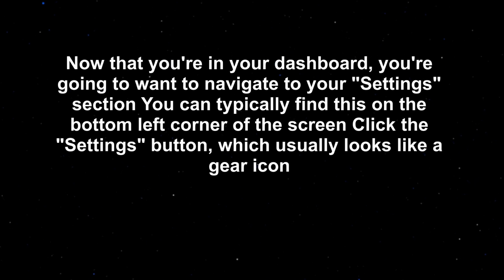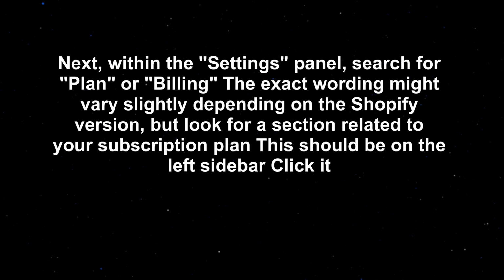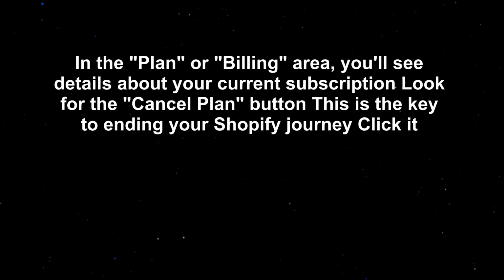How To Cancel Shopify Subscription - KevinHowTo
How To Cancel Shopify Subscription provides a step-by-step guide on how to properly cancel a Shopify subscription, ensuring users understand the cancellation process, potential fees, and how to avoid unintended charges when discontinuing their Shopify store.

00:00 Intro
00:10 Logging In
00:20 Navigating to Settings
00:30 Finding Plan/Billing
00:40 Canceling Your Plan
00:50 Confirmation & Important Info